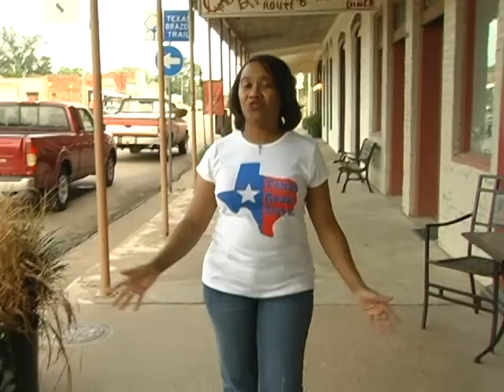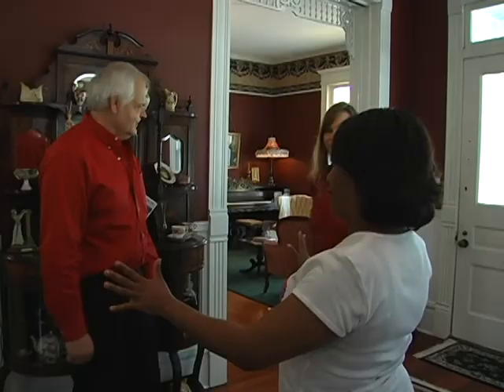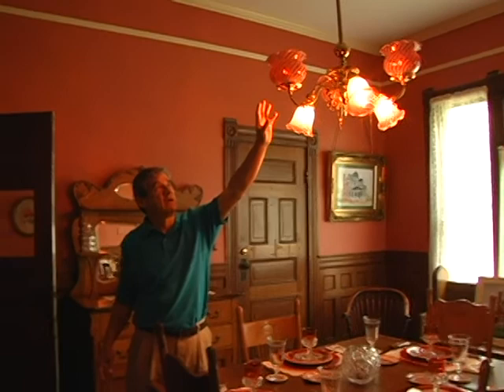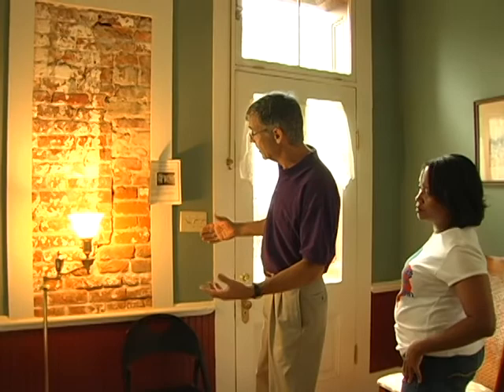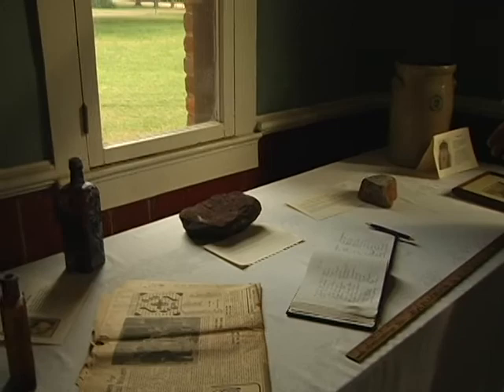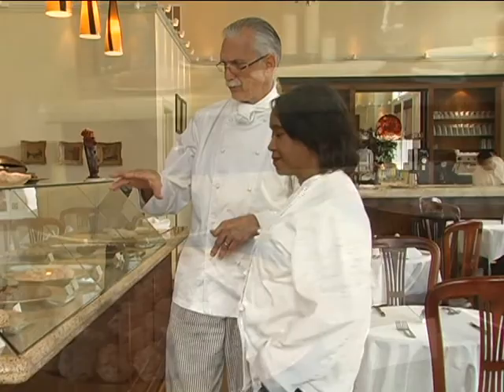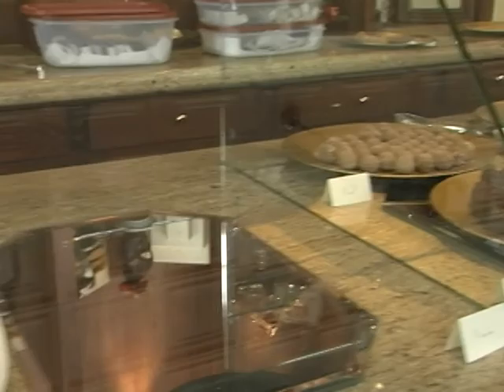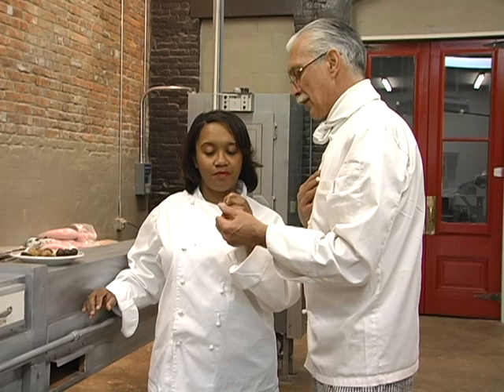Texas Road Travel with Rosalind Vaughn in Calvert, Texas